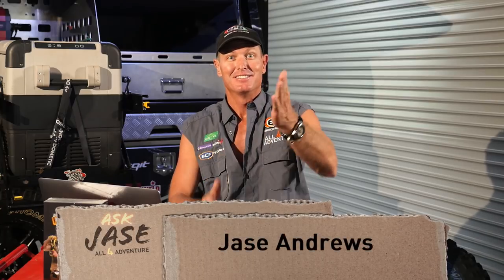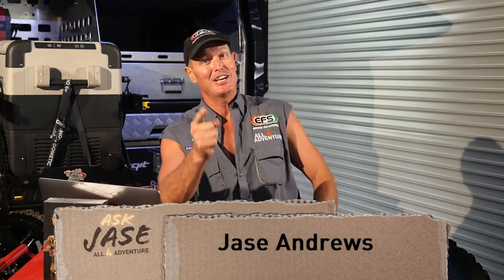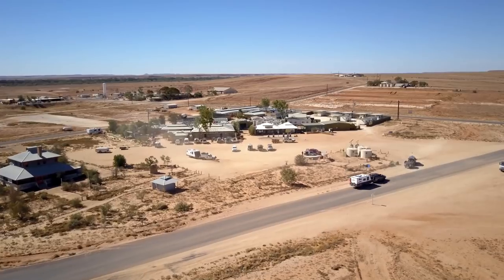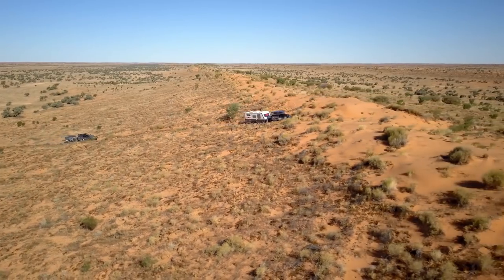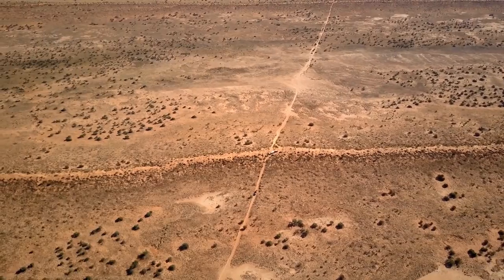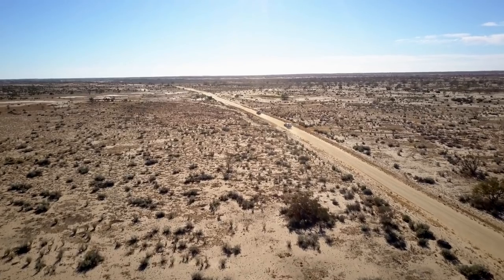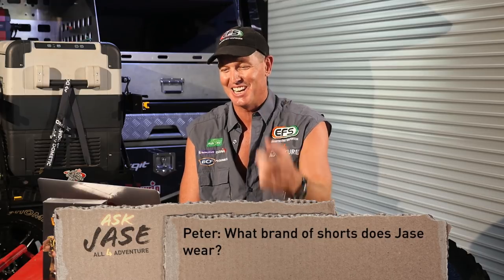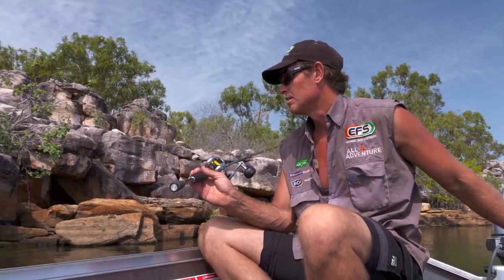Ask Jase: Sights, Shorts, Exhaust & Heat ► All 4 Adventure TV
| In this episode, Jase answers...
0:00 - If you were driving from Brisbane to Uluru on a tight schedule, which way would you go and what would you stop to see/do on the way?
2:54 - What brand of shorts does Jase wear?
3:51 - What exhaust do you have on the D-Max?
4:46 - The 4-wheel drive on my vehicle cuts out when it gets too hot. What options do you have to avoid it?

About All 4 Adventure Series 9: Tackling the Territory ►
Jase and Simon return to TEN November 5th in All 4 Adventure: Tackling the Territory. Starting at the southern Queensland border, they set out on an expedition to locate a lost 130-year-old marker along the Northern Territory border. On their way from the Simpson Desert to the Gulf of Carpentaria, they visit the centre of Australia, meet colourful locals, assist in a wild croc relocation, and are taken to rarely-visited sites at Groote Eylandt where stunning Aboriginal artwork sheds new light on the history of the region. There are plenty of challenges on and off the tracks, and the recovery gear is pushed to the limit. With all-new trucks, a new caravan, and a military-grade Unimog for extreme bush bashing, this is a whole new take on the Northern Territory like you’ve never seen before!